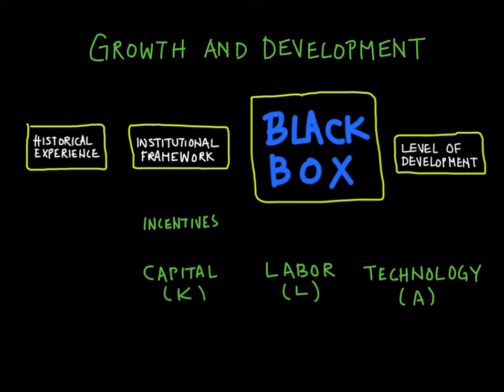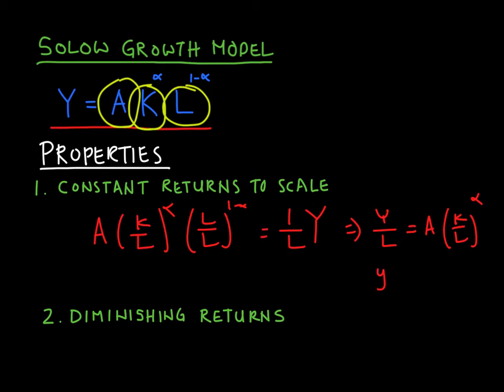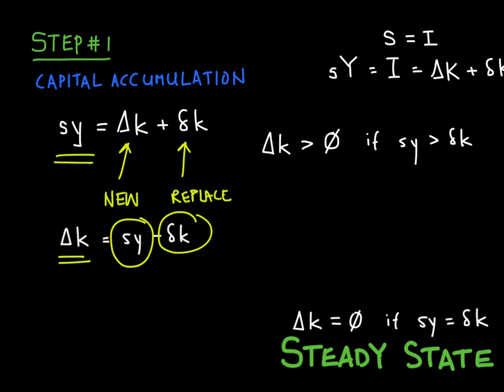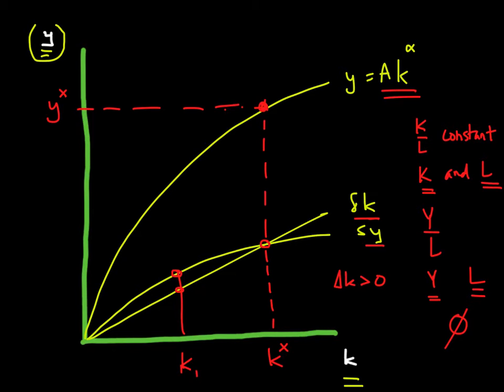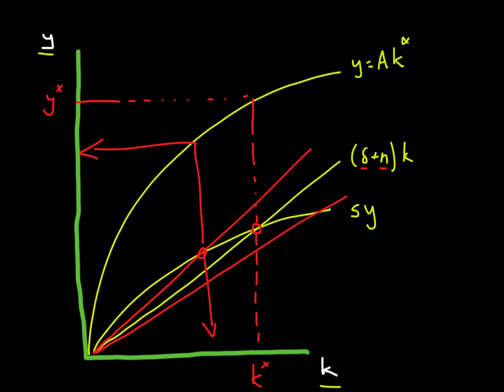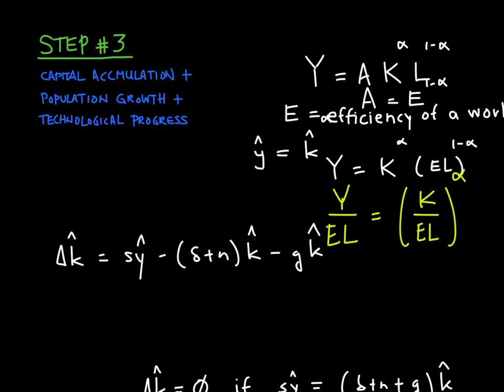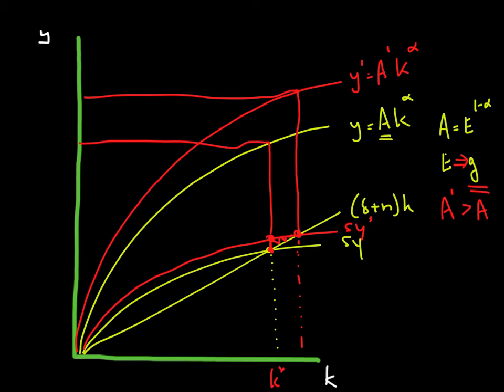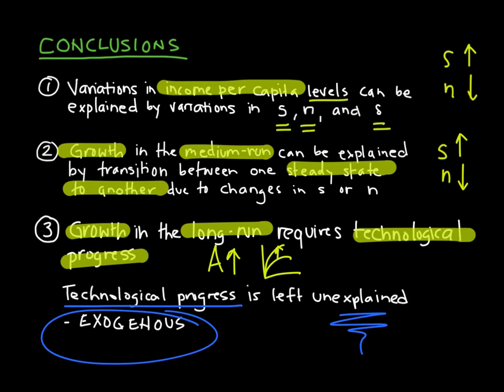Solow growth model solution (economic development)